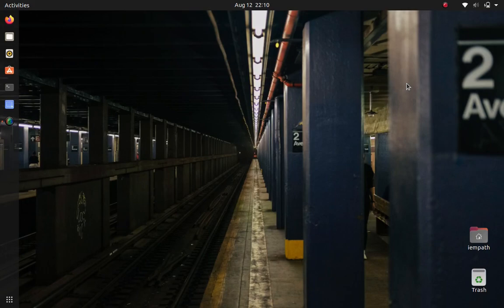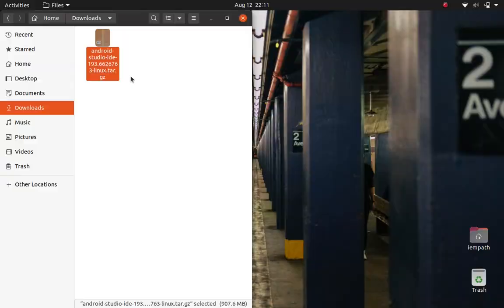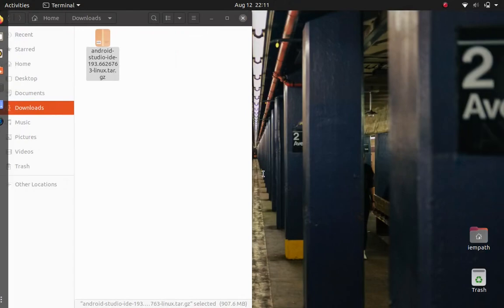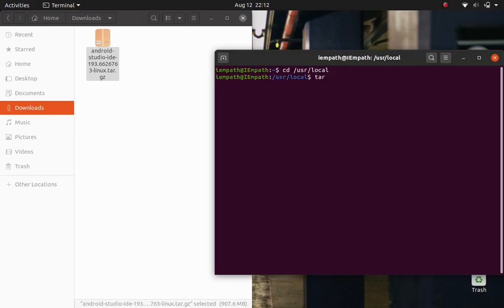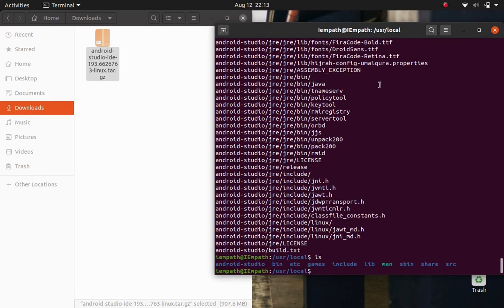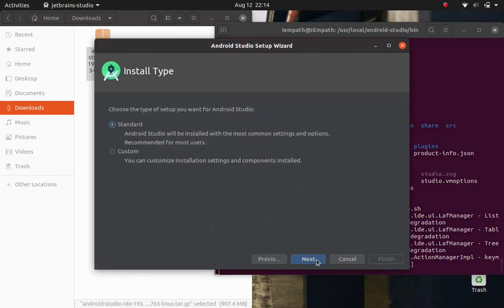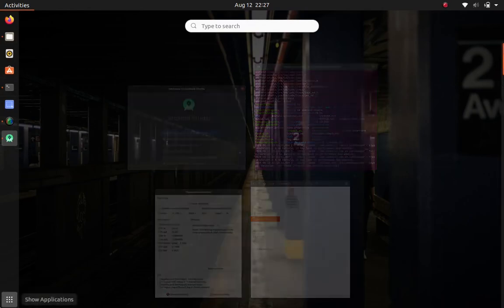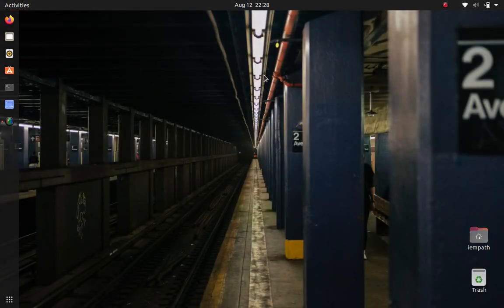How to install Android Studio in Ubuntu 20.04 and above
I will list the steps in description box as well :
- Open terminal
- If you are a single user then type "cd /usr/local", if there are multiple users     then type "cd /opt" (removing double quotes) and hit enter!
- type sudo tar -xvzf [PATH_OF_ANDROID_STUDIO]  (Replace the square brackets with the path of downloaded Android Studio file and remove square brackets as well) hit enter!
- Once process is done, enter "cd android-studio/bin" (Removing double quotes)

- Type "./studio.sh" to launch Android Studio Startup setup
- Keep clicking next and choose the options as you desire!
- Once its finished, there will be a "Configure" button visible in most
 bottom-right of the Android Studio Setup box, Click on it
- Choose "Create Desktop Entry" and check the "Create entry for all users" box
- Click Ok, type in your password when prompted and then click on "Authenticate"

- Close the currently running Android Studio and relaunch it

So, was it helpful? even a bit?

PS : Pardon for my fast speaking, will take care of it next time!